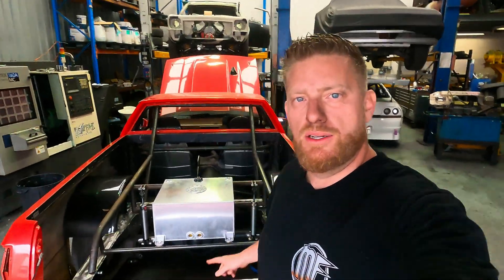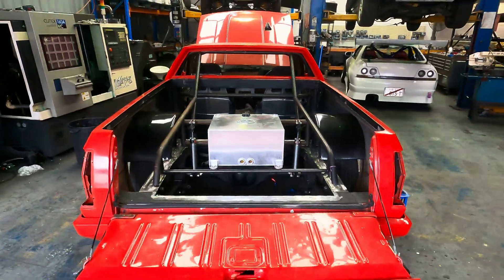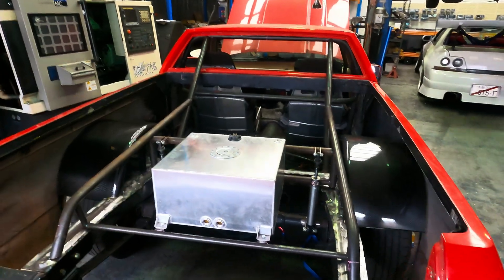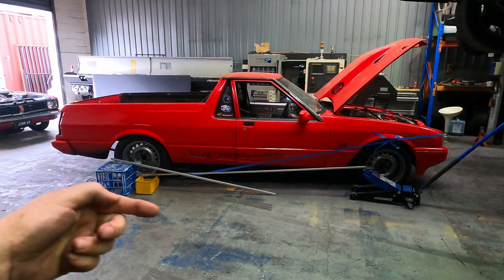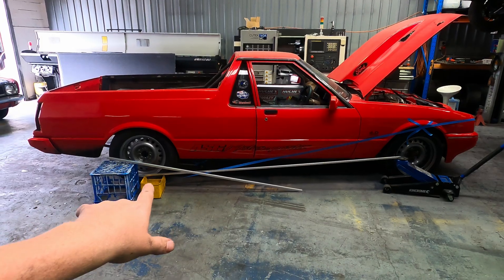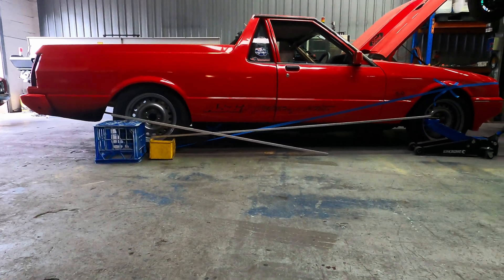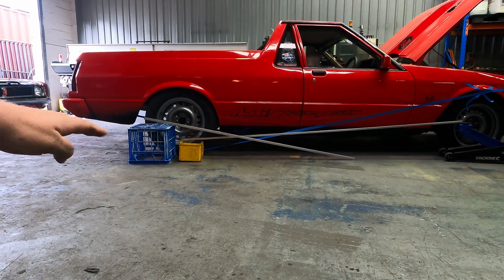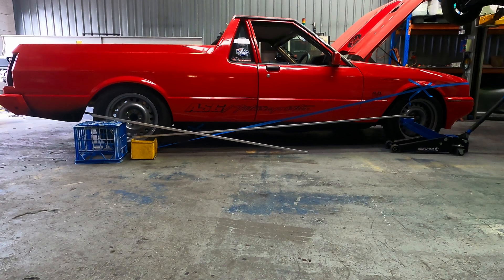Leaf Spring Suspension Secrets Unveiled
Unlock the secrets of leaf spring suspension with this in-depth look at the Australian Ford Falcon Barra Ute. Learn all about the SF roll cage fabrication, and more in this exclusive video!
Finally what you have all been asking for. The start of our suspension tech videos. Watch as we explain how we get these leaf spring vehicles to work so well. Plus we fit carbon fiber tubs and chrome molly roll cage.

Time codes.
0:00 -Intro
1:30 -Update on build progress
4:49 -Tech talk on leaf spring suspension.